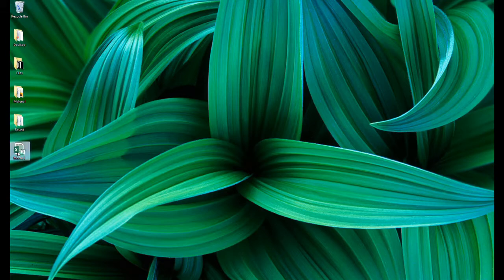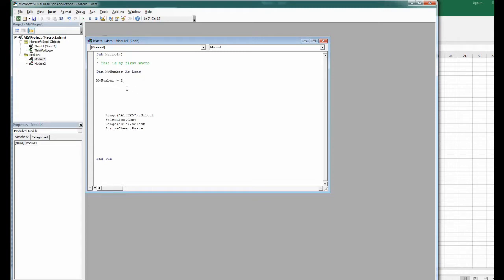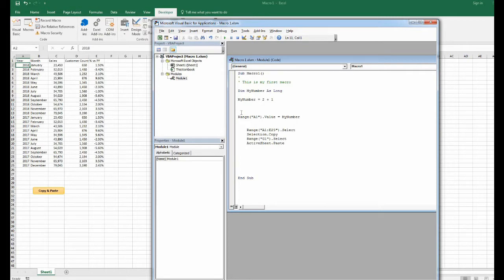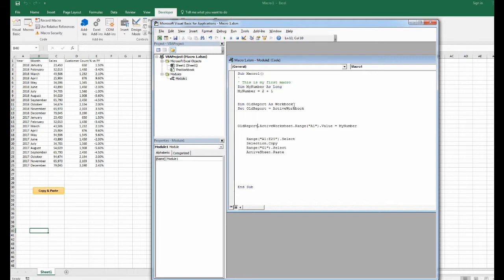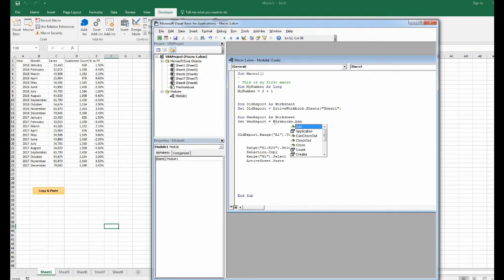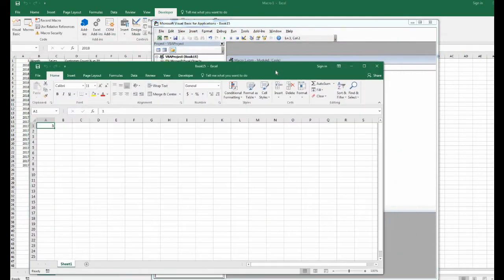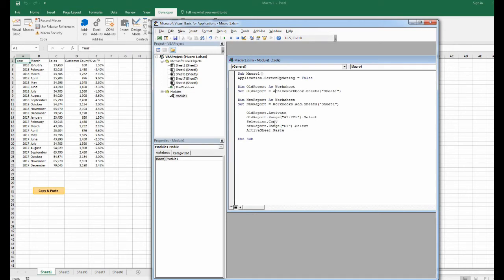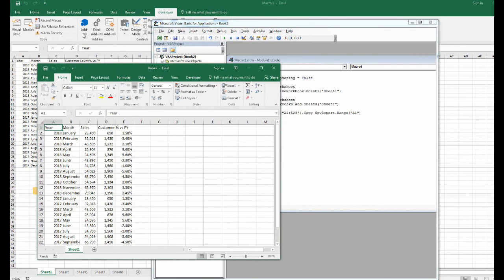Excel VBA Macro: Tutorial #2 Variables | Dynamic | Create New Workbook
In this video I will cover the basic of using variables in excel.  We will also create a macro using variables to open a new workbook and transfer information easily between two workbooks using variables.